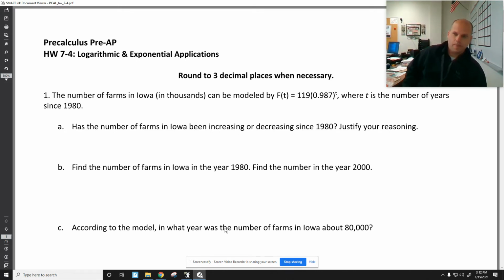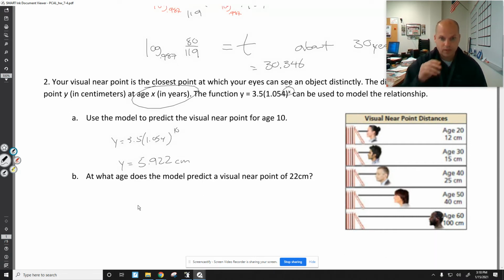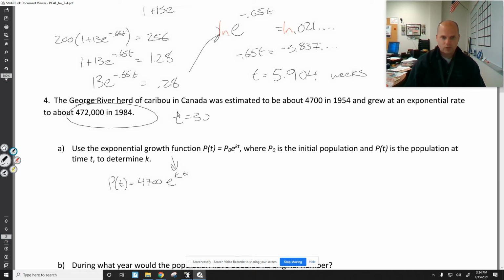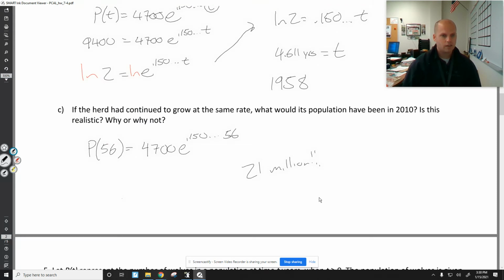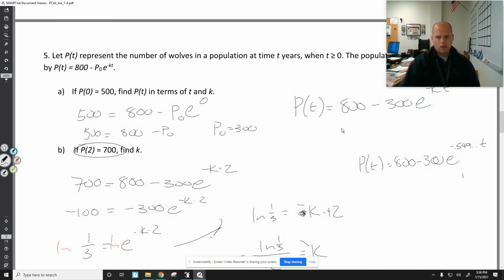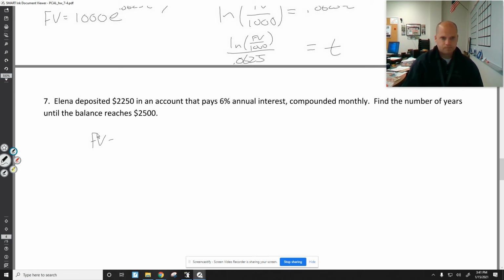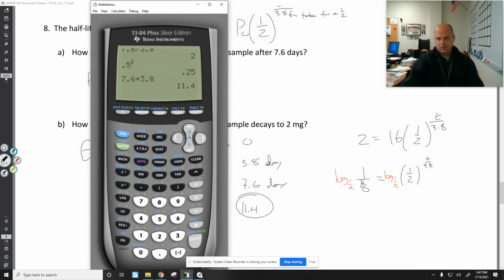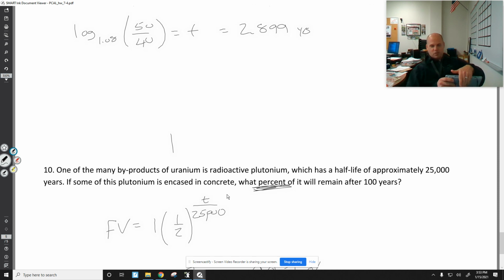Precalc Unit 7 Day 4 Hw video